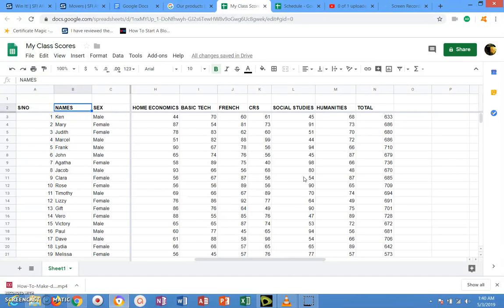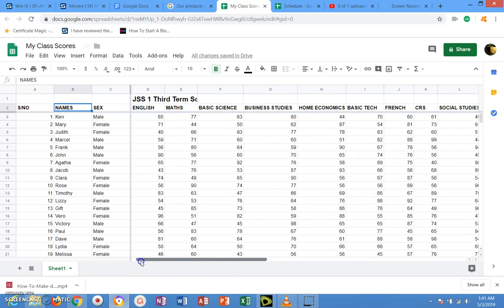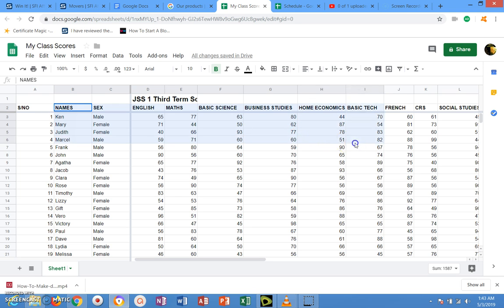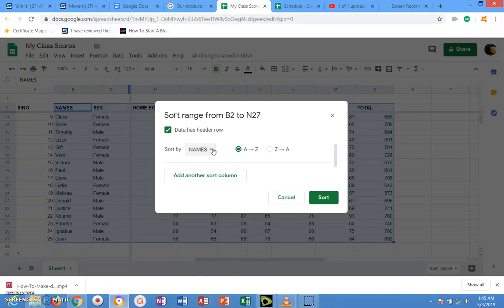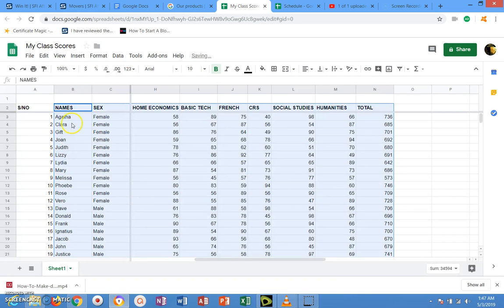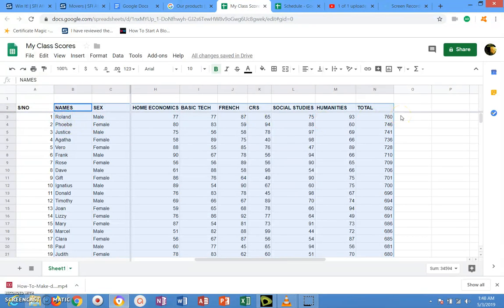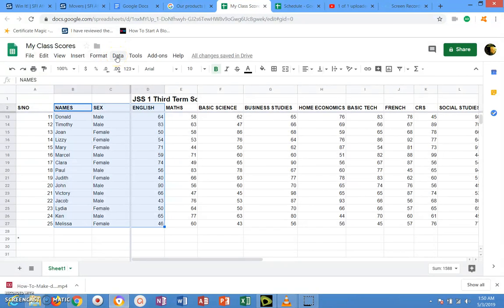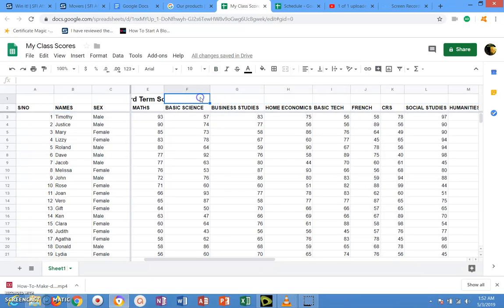Sorting and Arranging Data in Google Sheet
Learn how to sort and arrange data in Google Sheet